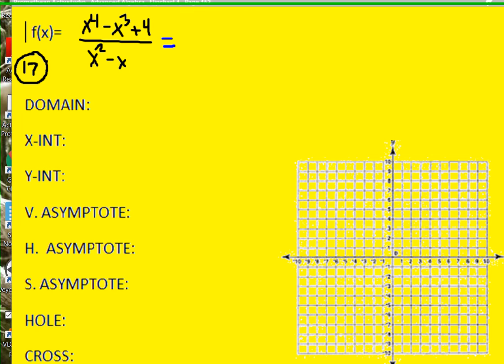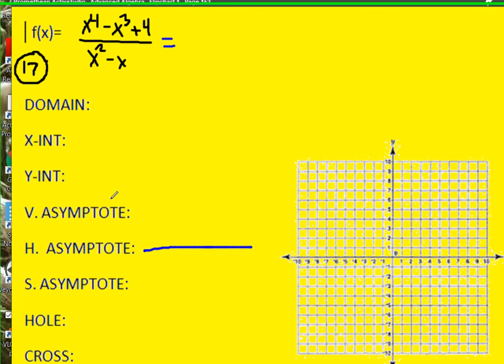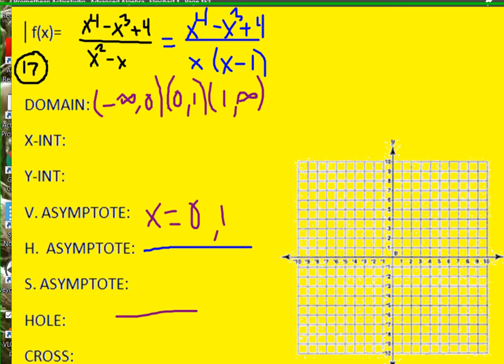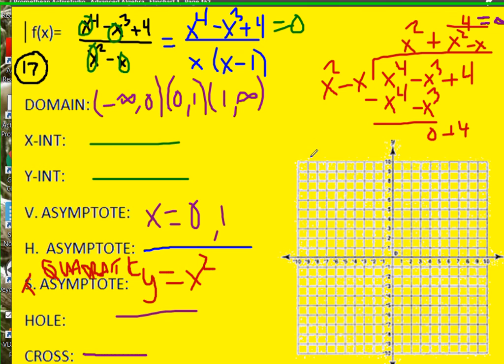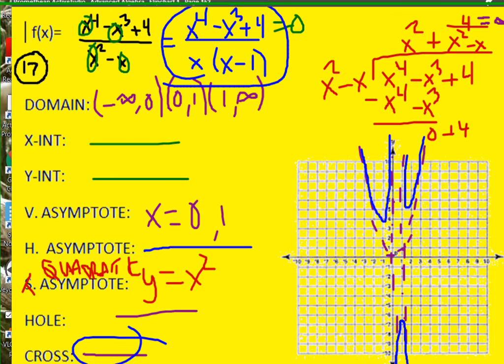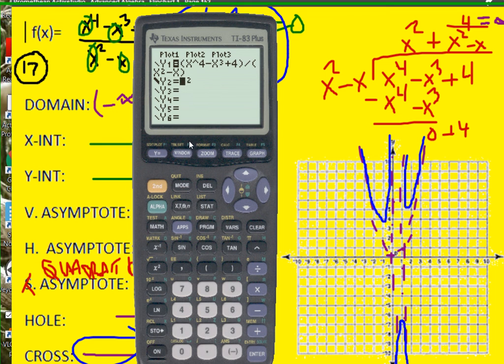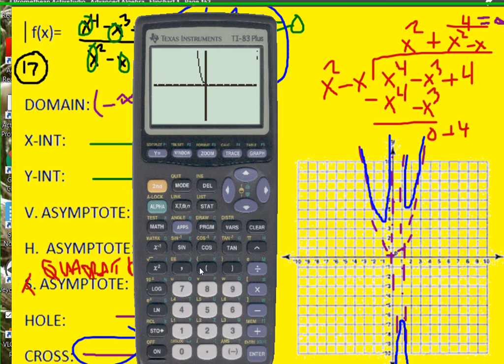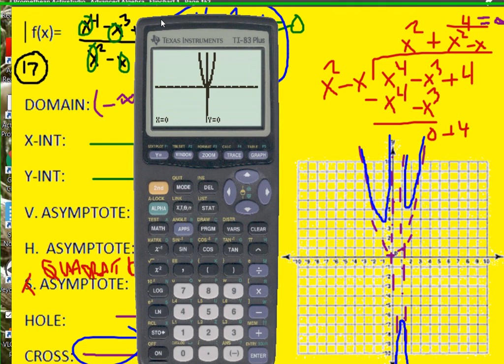Graphing Rational Functions Ex17